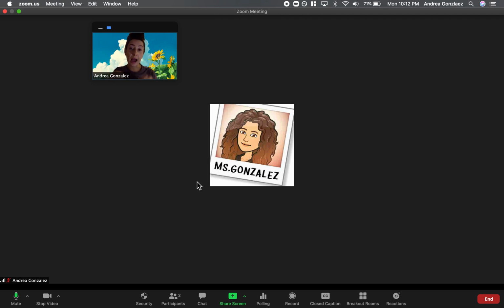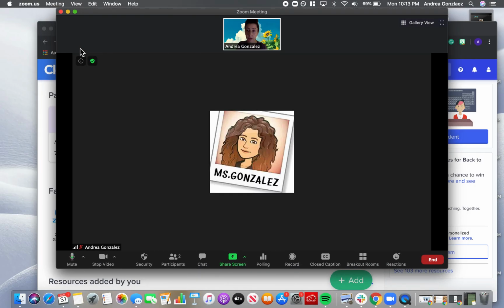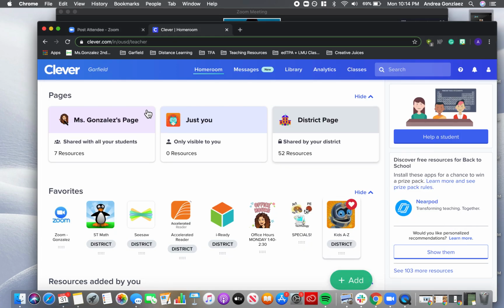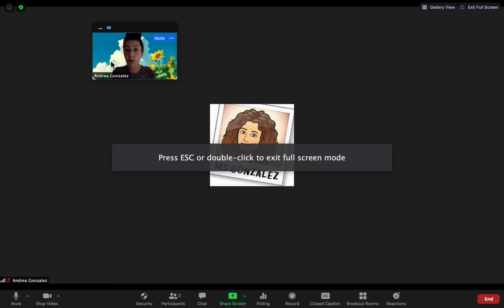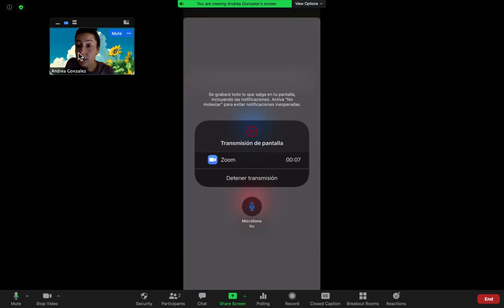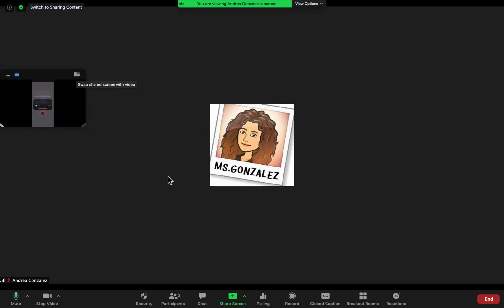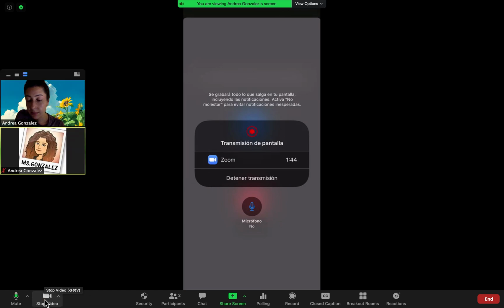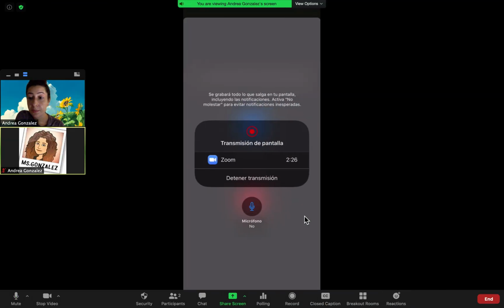Zoom Basics for 2nd Grade